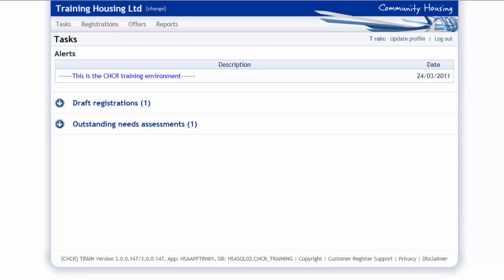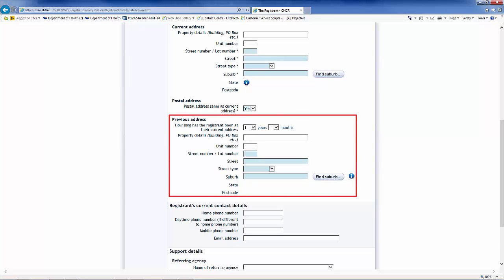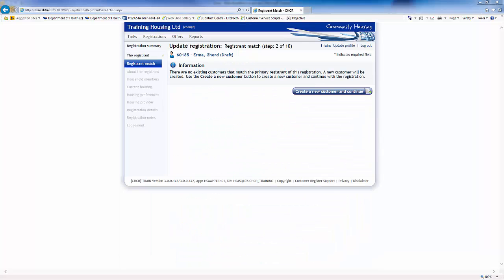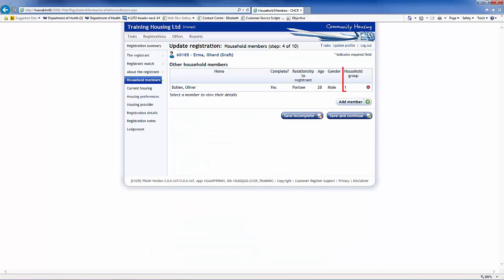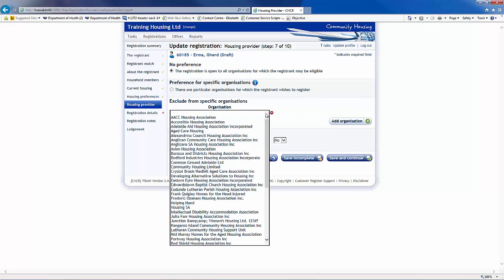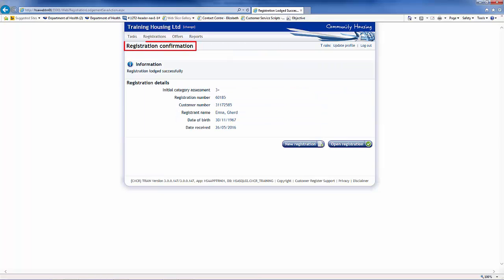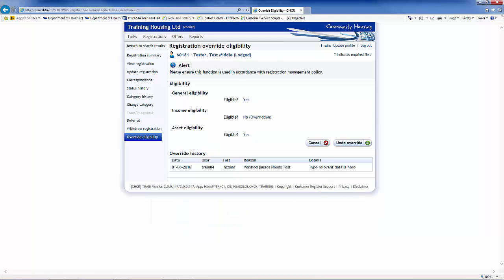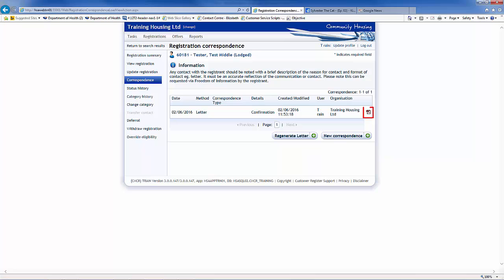CHCR training - Creating a New Registration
This is the creating a new registration training video for CHCR.  This is for users of the CHCR system in community housing.